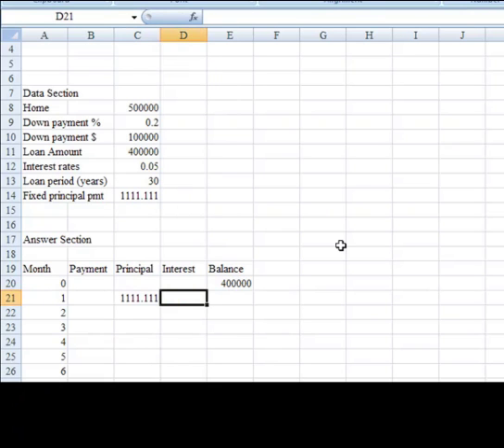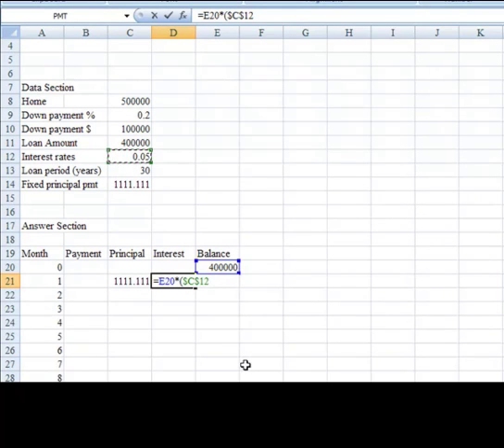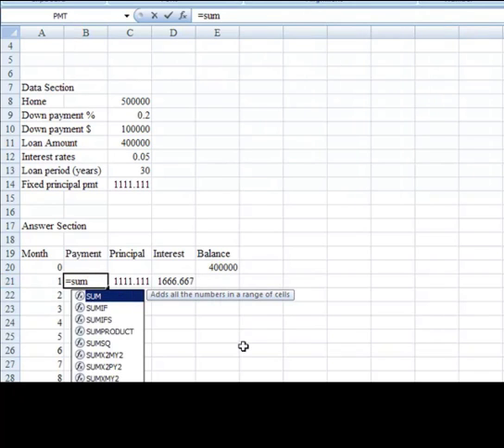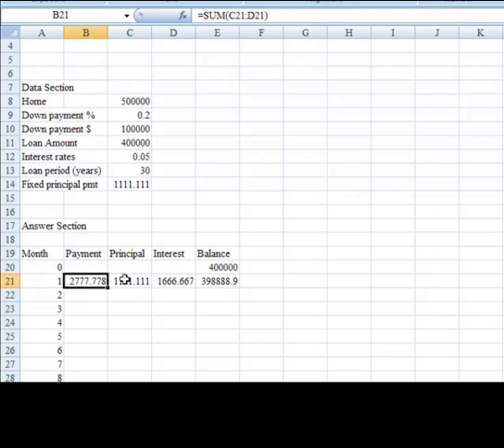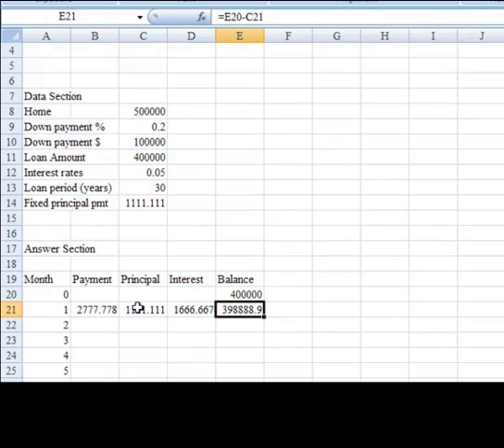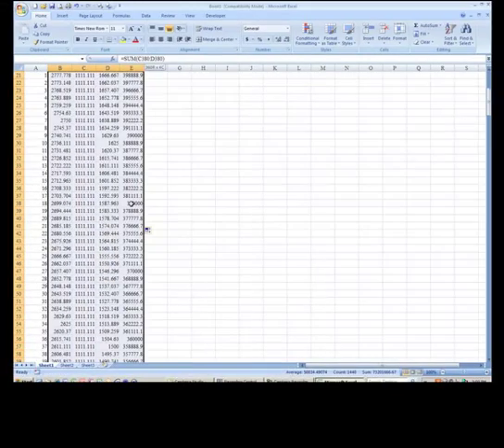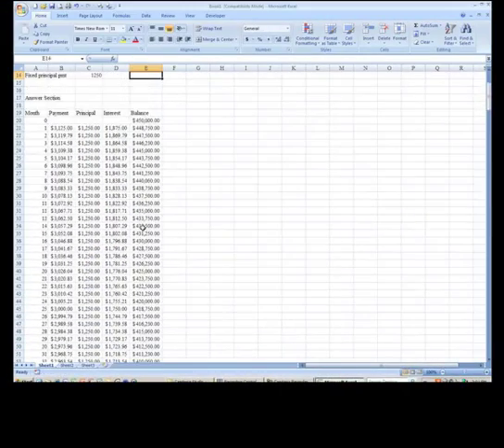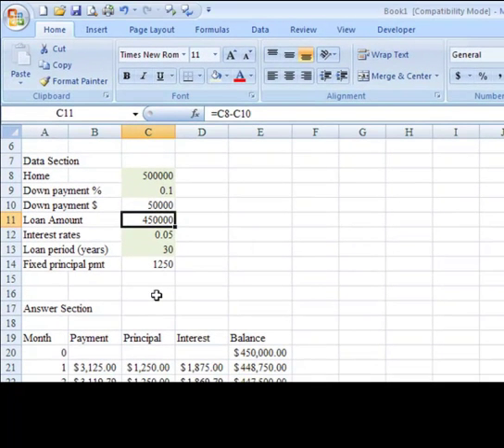Fixed Principal Amortization Schedule Part 4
This is a part 4 Excel tutorial for my Acct 232B course that teaches students how to use Excel to build a Fixed Principal Amortization schedule. This tutorial particularly teaches students how to create formulas in the solution section.